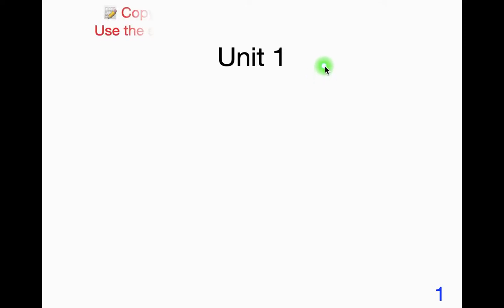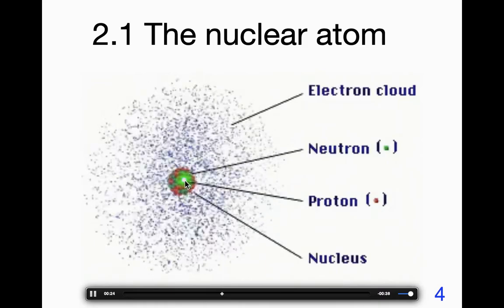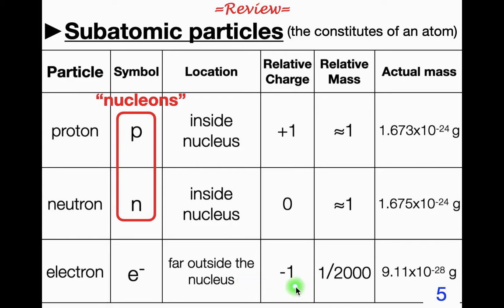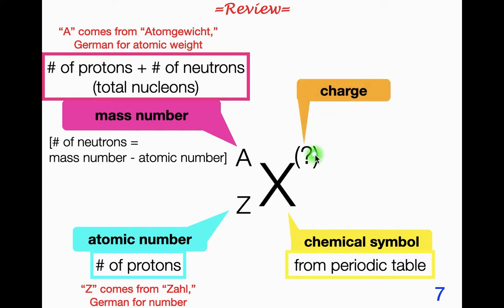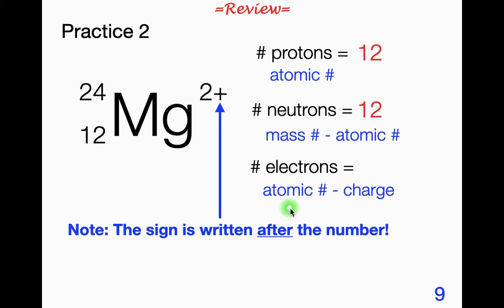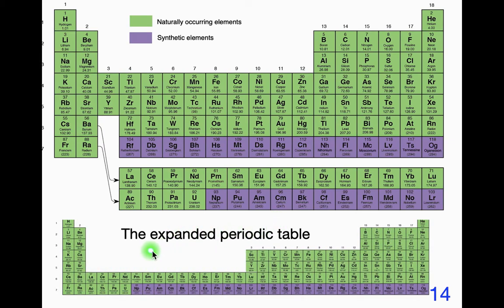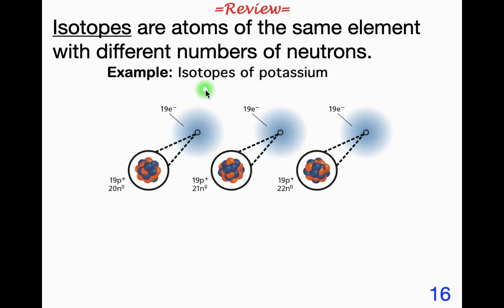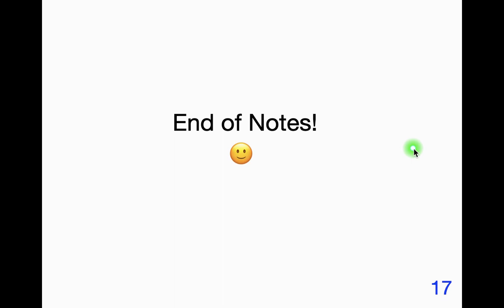Notes 1.1 The nuclear atom